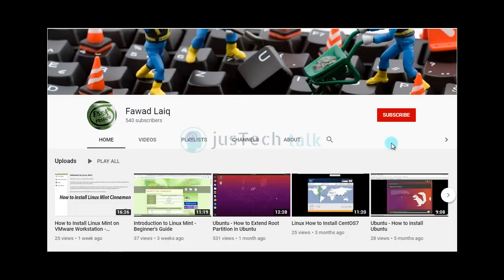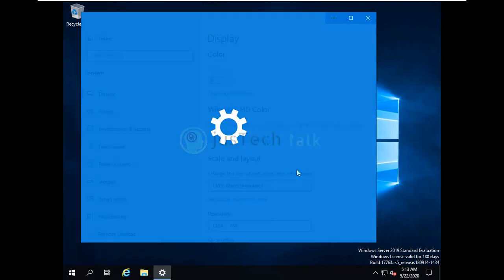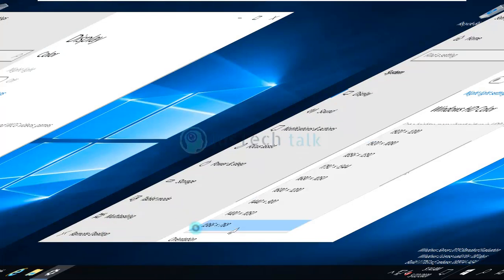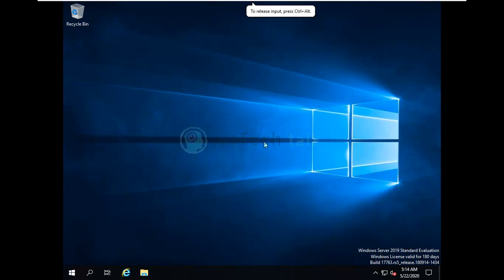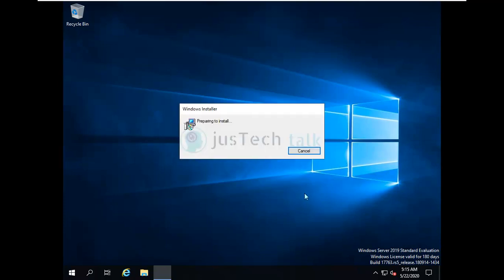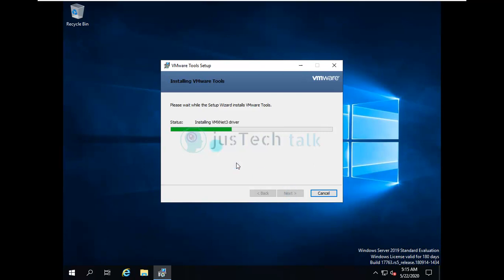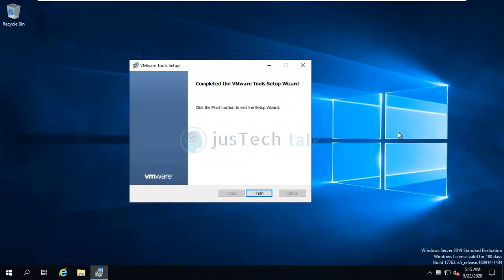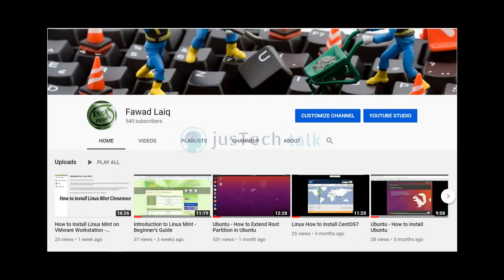VMware Guest Machine Display Issue - Fixed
This video explains about the the steps to fix VMware guest machine display issue.